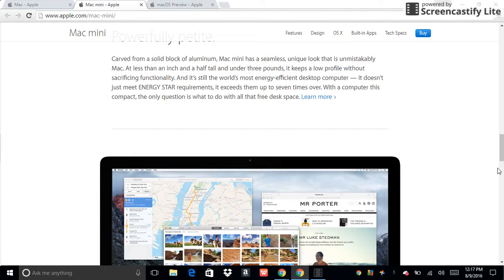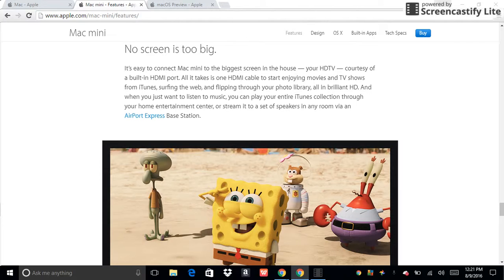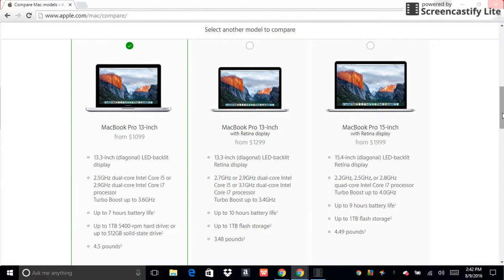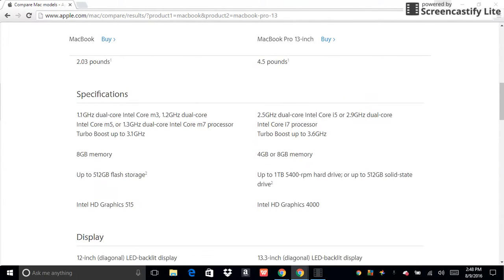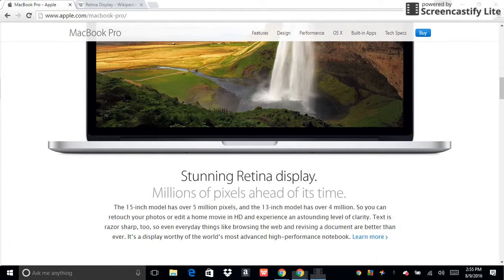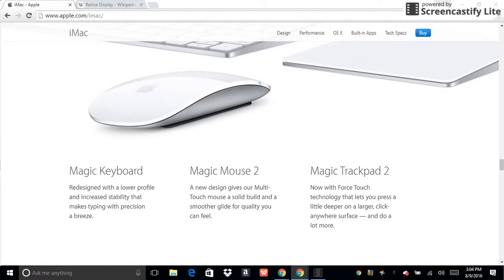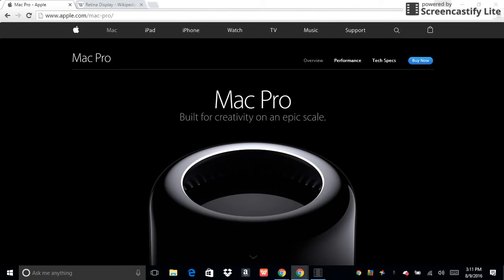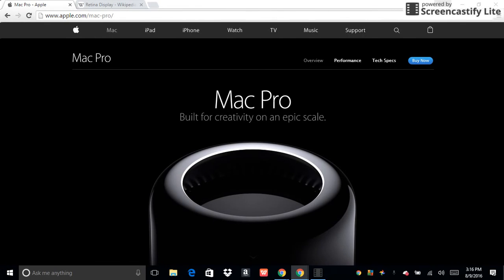What are the different Mac models?